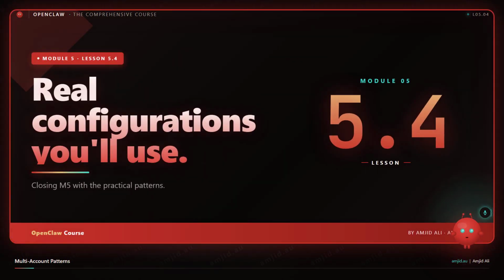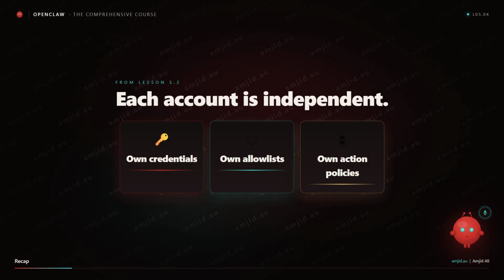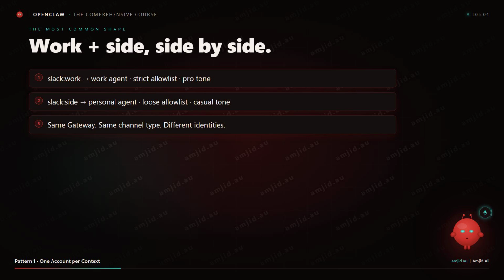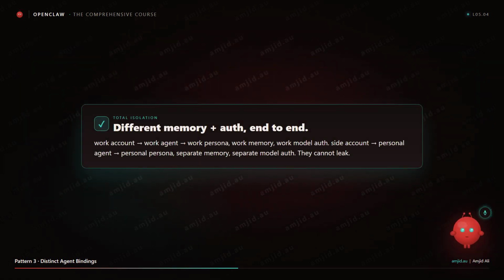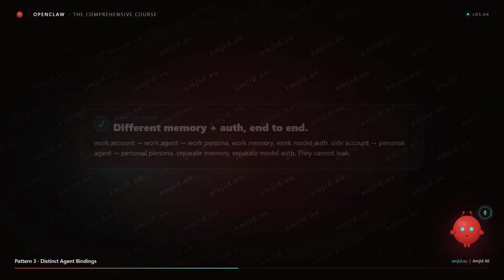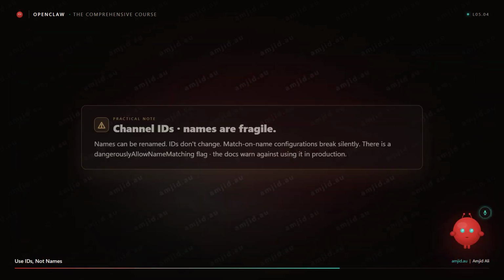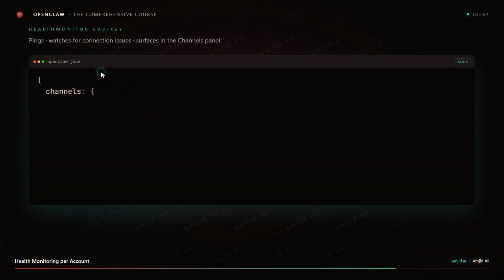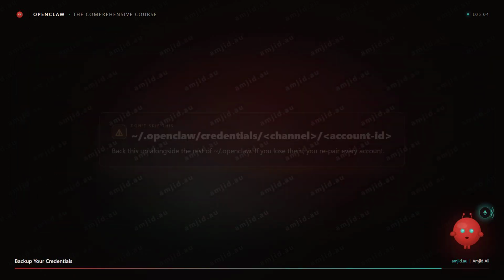4 Multi-Account OpenClaw Setups That Actually Work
Real configurations you'll use. — Closing M5 with the practical patterns.

L05.04 of the OpenClaw Course by Amjid Ali. Part of Module 5 · Multi-Agent Routing & Bindings.

📺 In this lesson:
• Recap
• Pattern 1 · One Account per Context
• Pattern 2 · Distinct DM Allowlists
• Pattern 3 · Distinct Agent Bindings
• Pattern 4 · Per-Group Overrides
• Use IDs, Not Names

📚 About this section:
The bindings array — the routing key that decides who answers. Channel-account mapping. Group-chat mention patterns. Multi-account channel patterns. Most-specific match wins. Stable channel IDs and per-group overrides.